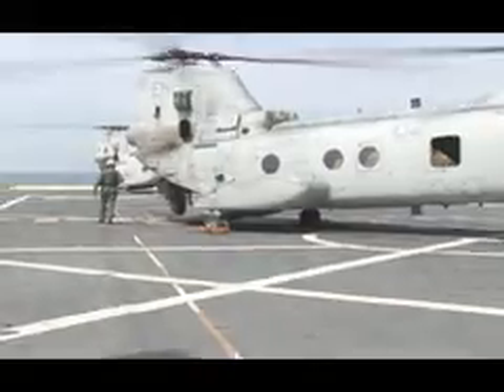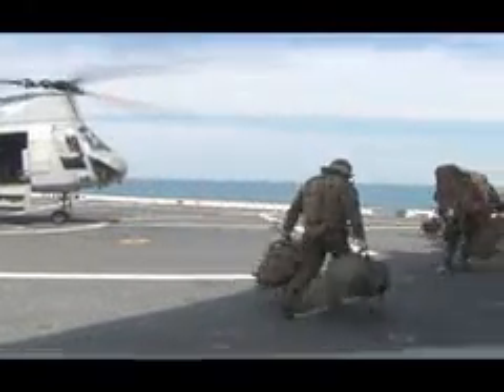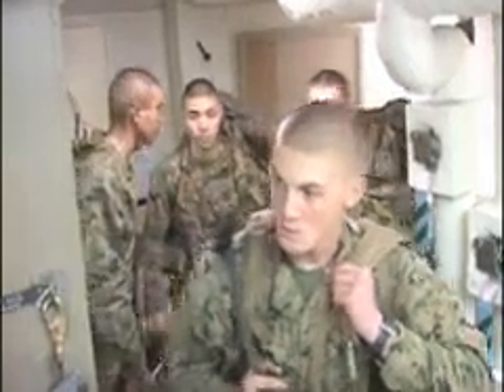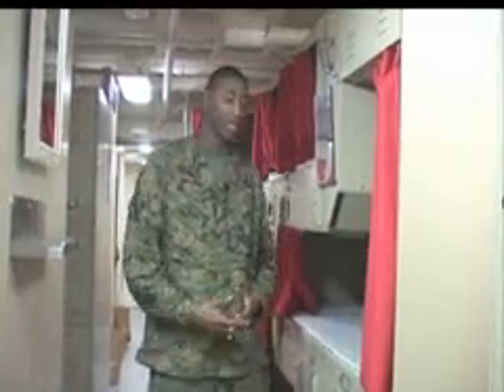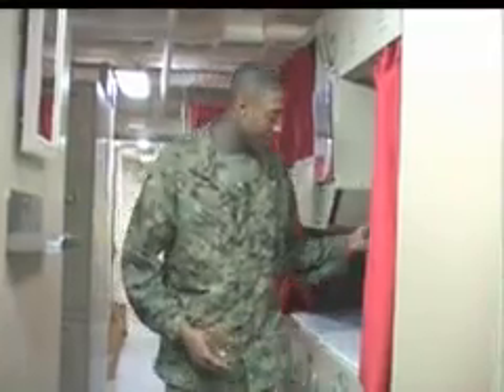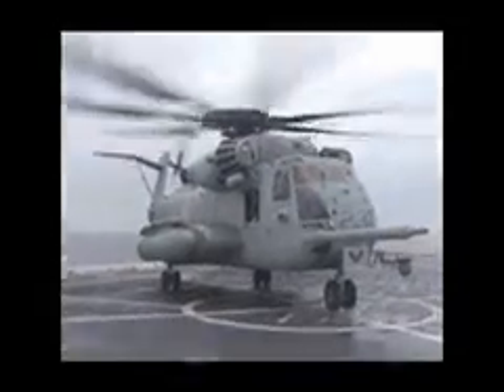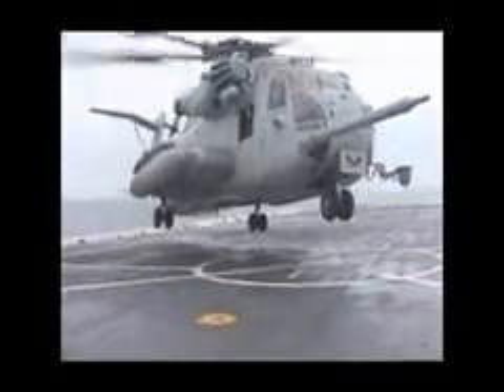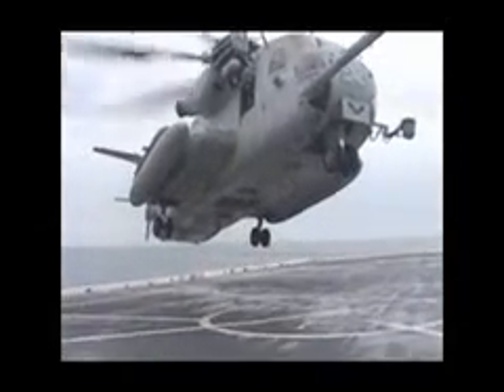Marines help Navy evaluate new USS San Antonio Part 2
Marines help the Navy evaluate the operational readiness of the new USS San Antonio